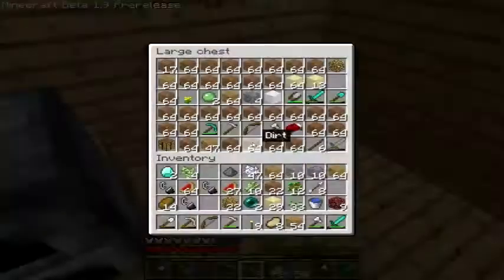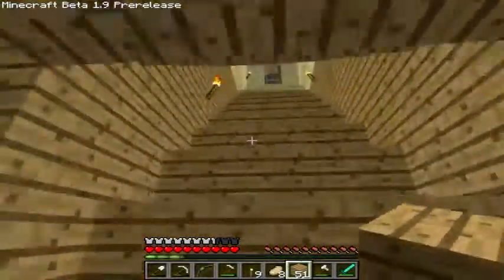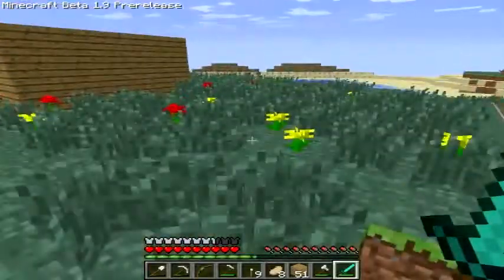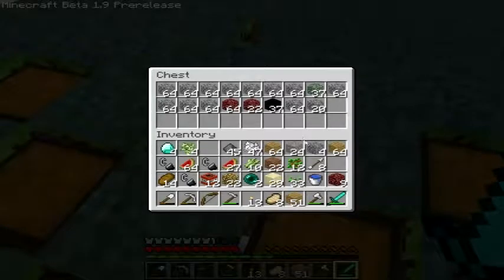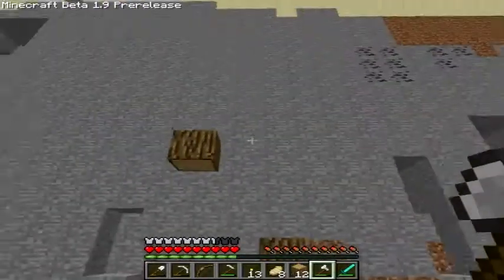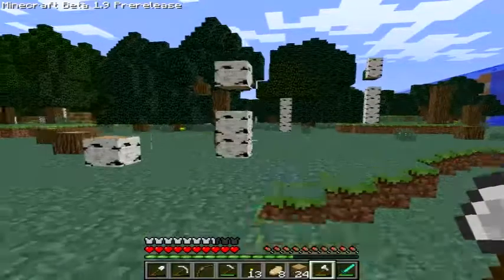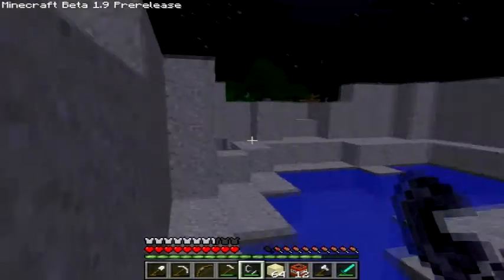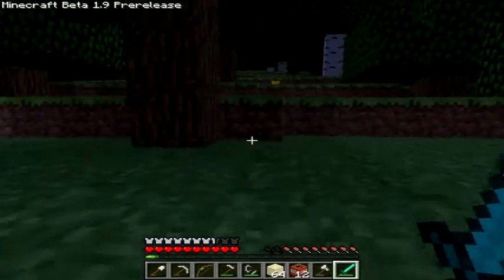Redgamer plays Minecraft Mcnostalgia episode 97, Shelves Of Enchanting Part 3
In this part we head to a desert to blast some TNT.